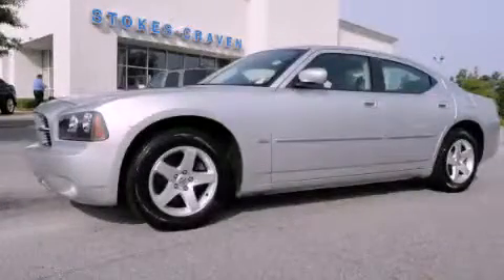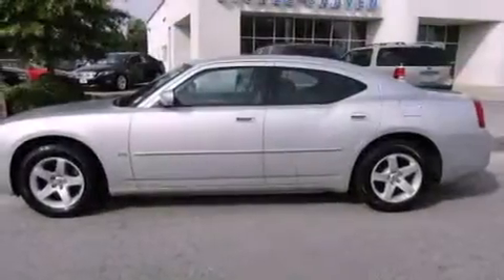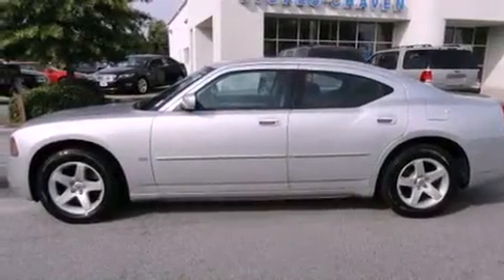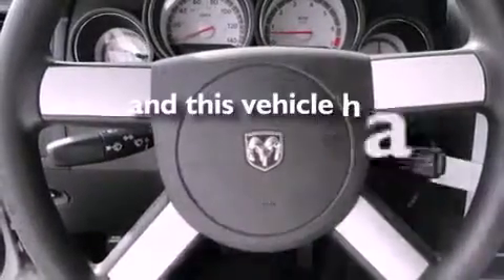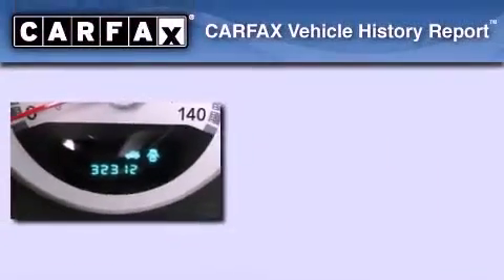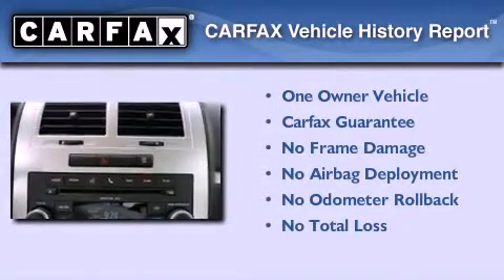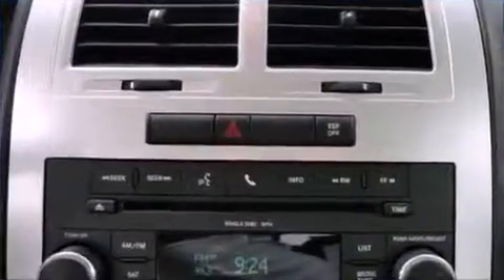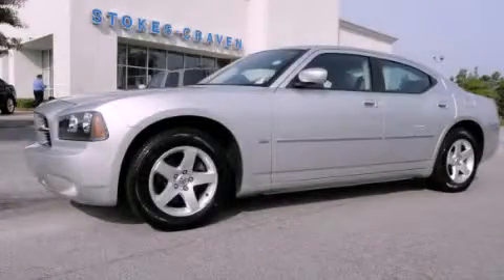2010 Dodge Charger Manning SC 29102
We have been honored to serve the Manning SC area , we promise that your experience at our dealership will exceed your expectations !

 Year : 2010
 Make : Dodge
 Model : Charger
 Engine : 3.5L MPI 24-valve HO V6 engine
 Trans . : Automatic
 Exterior : Silver
 Miles : 32,156
 Interior : Black

 100 Fording Island Road
 Manning , SC 29910